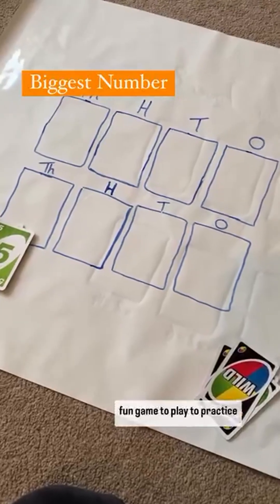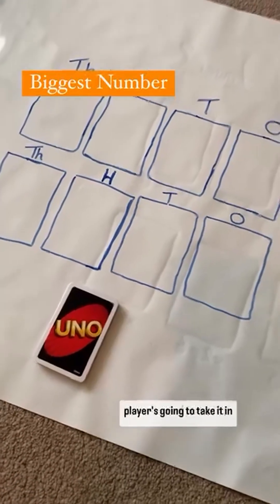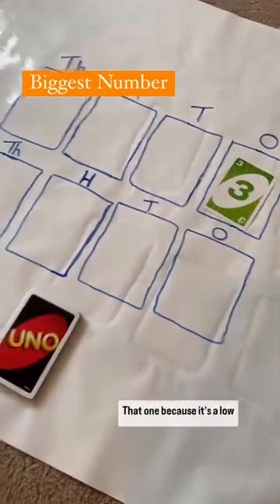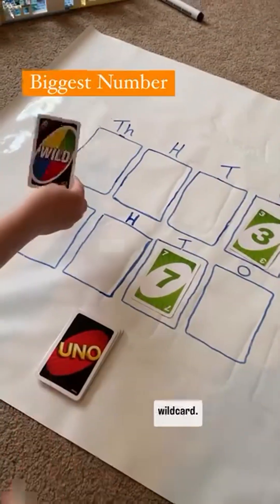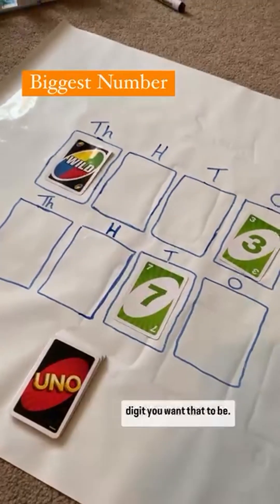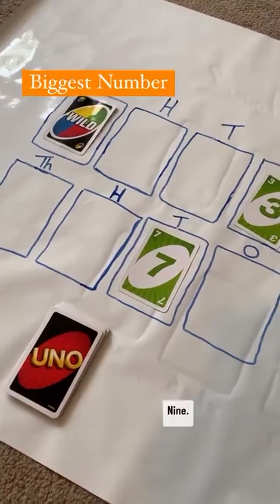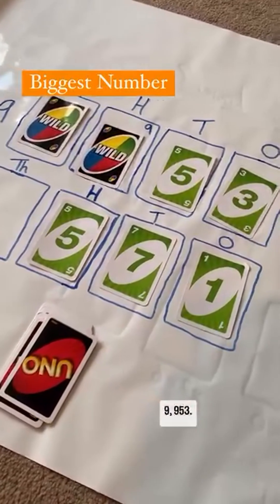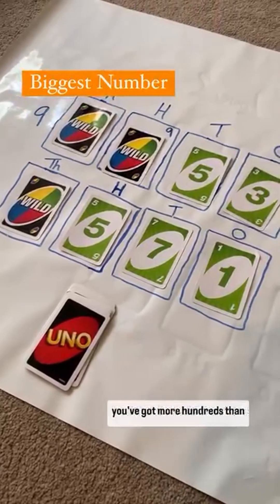Biggest Number! Here’s one way to use Uno cards for place value learning! The addition of the wild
Biggest Number!

Here’s one way to use Uno cards for place value learning! The addition of the wild cards will help players think about how they can make their number bigger or smaller!

I’ve made FREE grids for this game plus other uno games and written a blog about them all. Comment ‘uno’ for the link to the blog and the FREE printables.